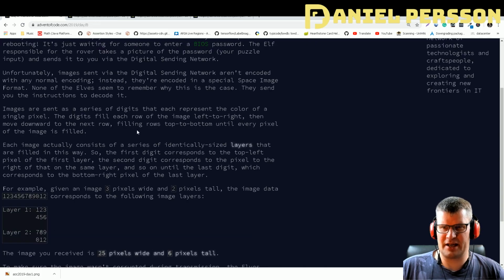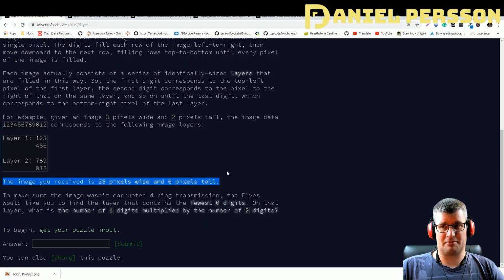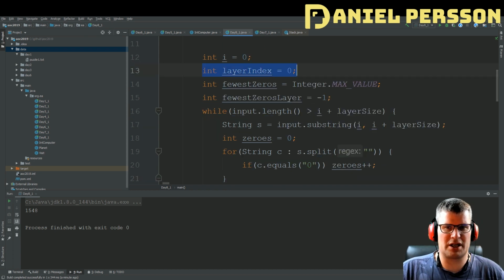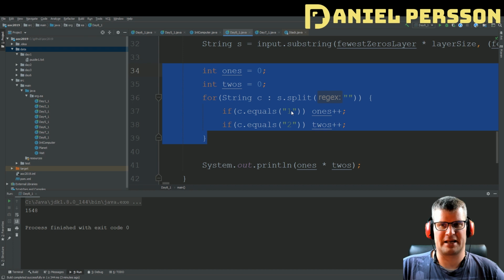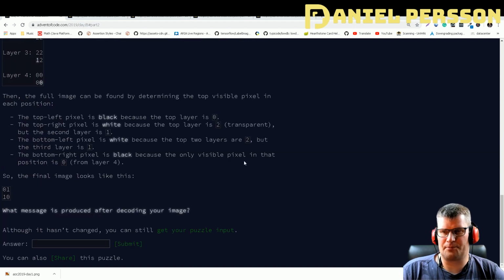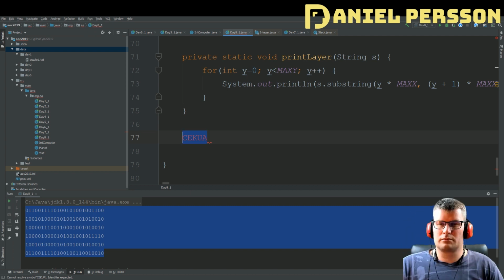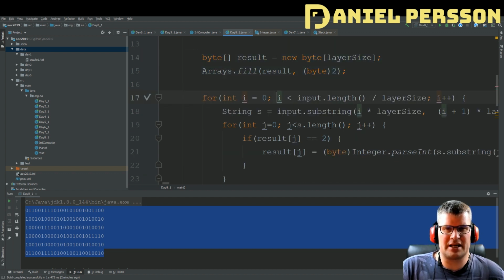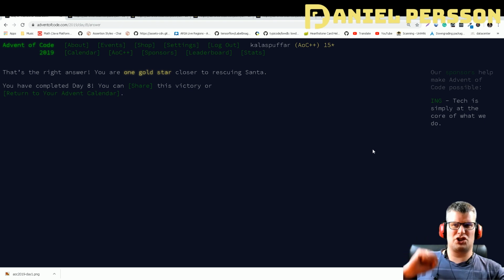Advent of Code - Day 8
We solve the day 8 challenges for the Advent of Code.